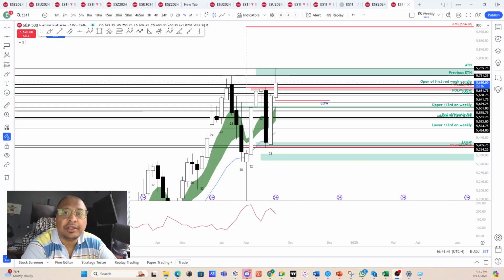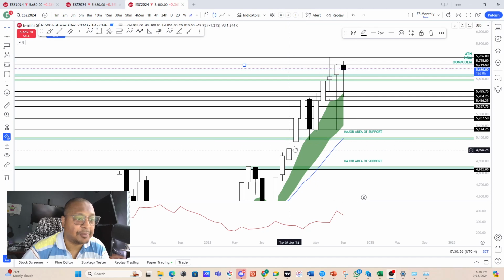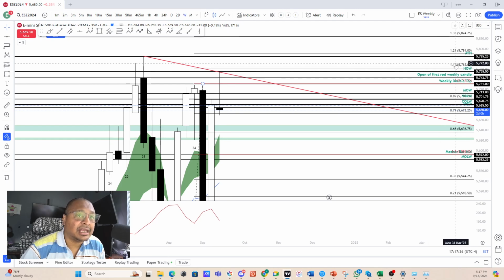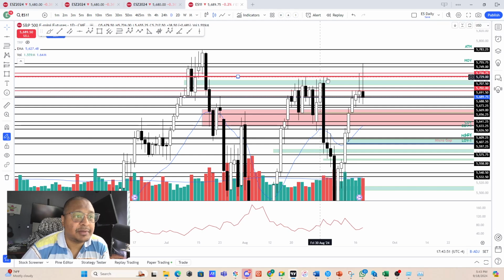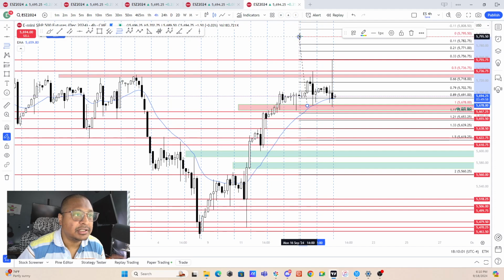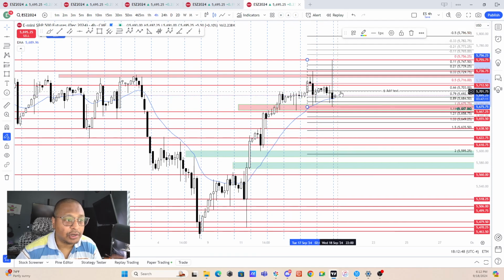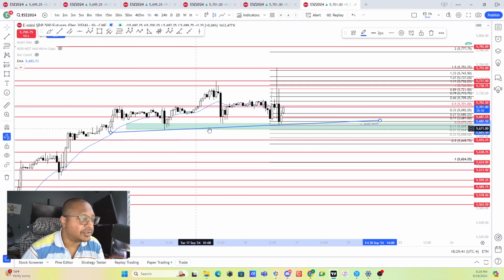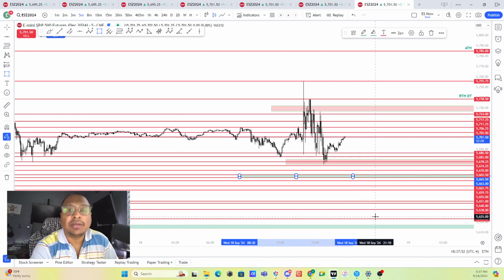Will a Pullback Start OR Bulls Want ATH? September 19th Trade Plan